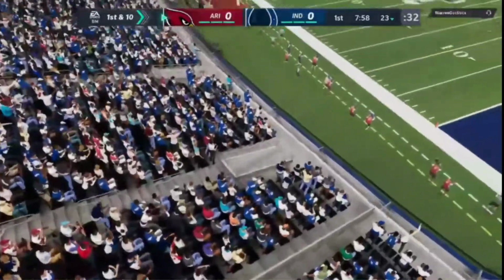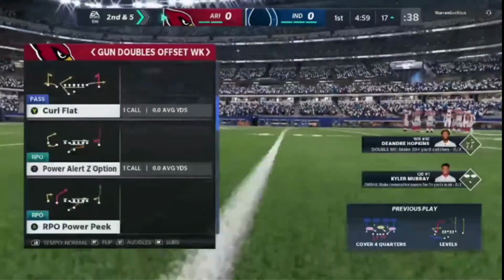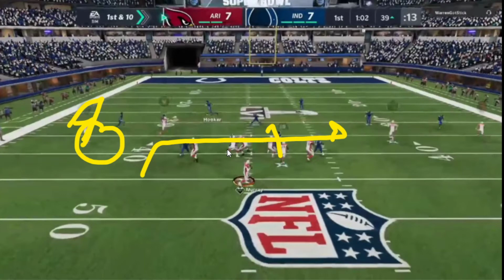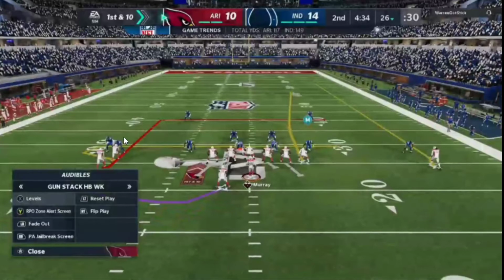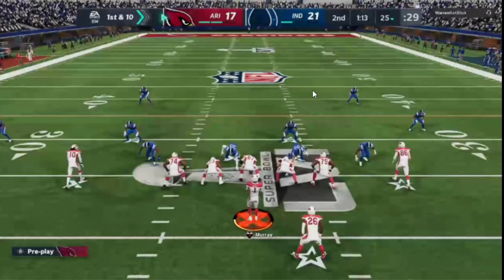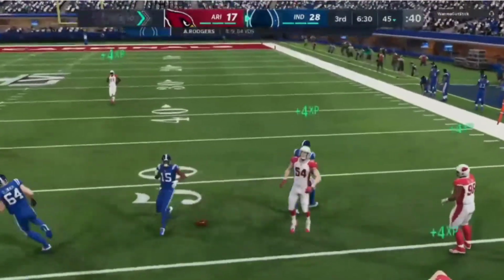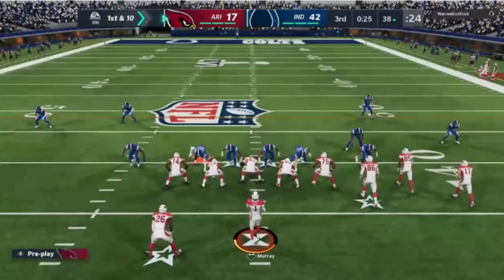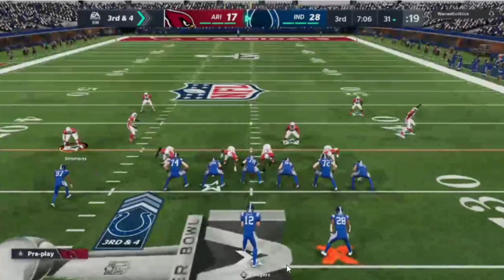Coach's Corner | Super Bowl Rewatch with the Champ